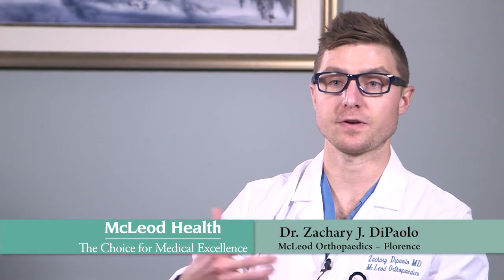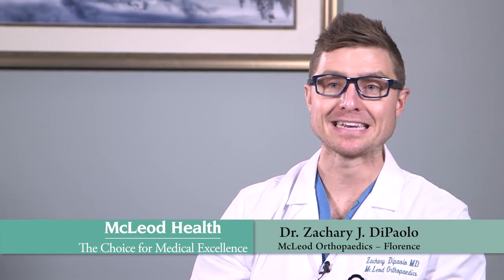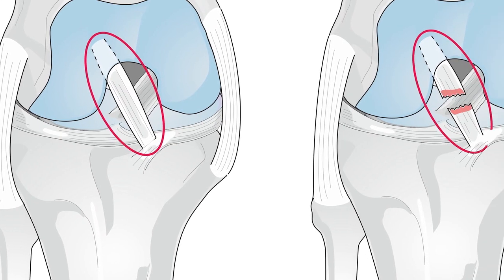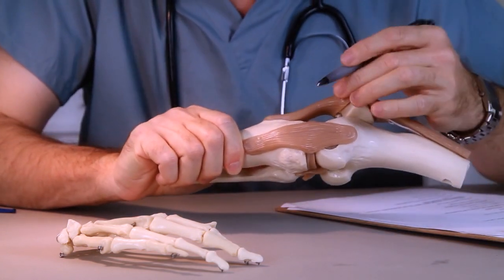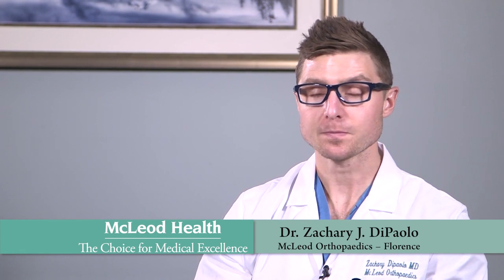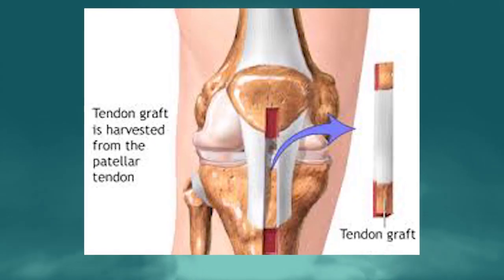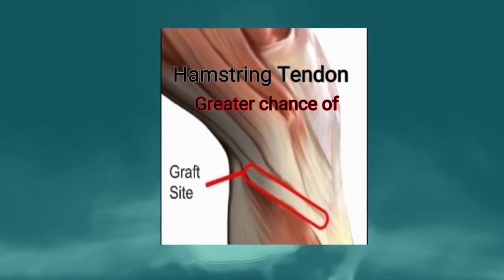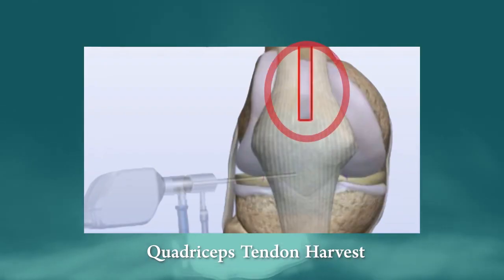Understanding ACL Reconstruction: Types and Procedures Explained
In this comprehensive video, McLeod Orthopedic Surgeon Dr. Zachary DiPaolo delves into the world of ACL (Anterior Cruciate Ligament) reconstruction surgery, exploring the various types of procedures available to patients. From autografts to allografts, learn about the different surgical techniques, their benefits, and what to expect during the reconstruction process.

Whether you're a patient considering ACL reconstruction surgery or a healthcare professional seeking insights into the latest techniques, this video provides essential information to help you make informed decisions about your healthcare journey.